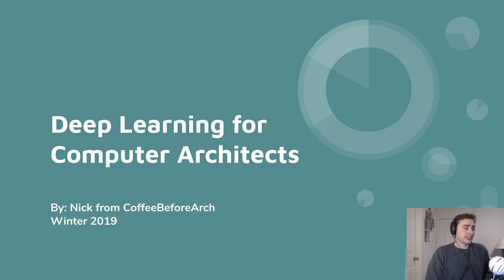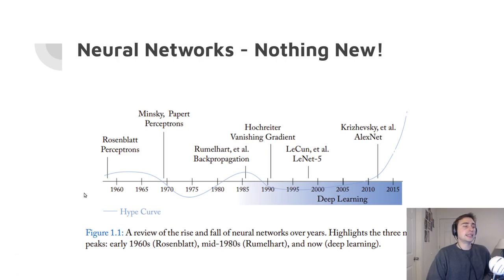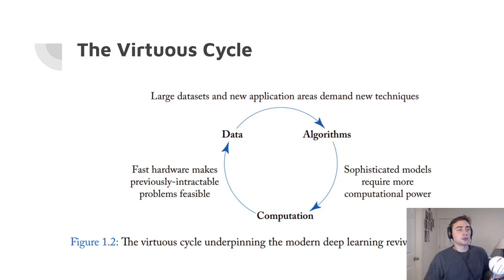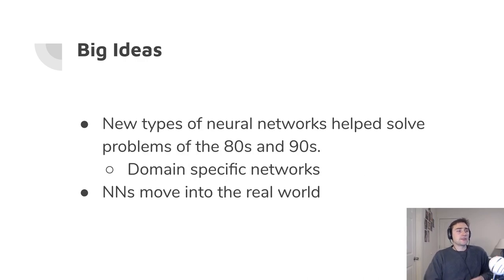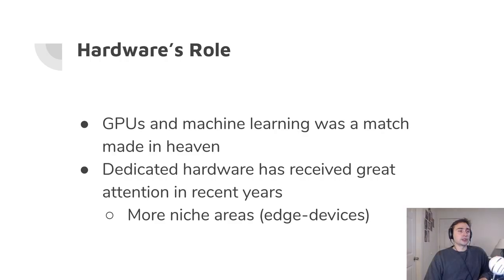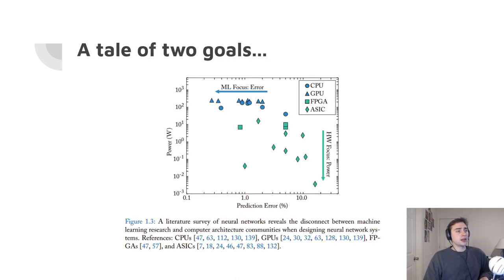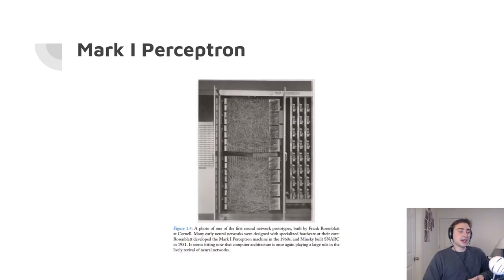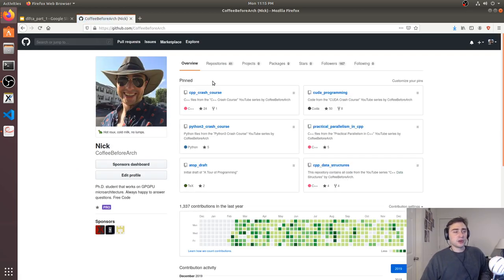Deep Learning for Computer Architects: Part 1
In this video, we introduce the series on deep learning for computer architects!